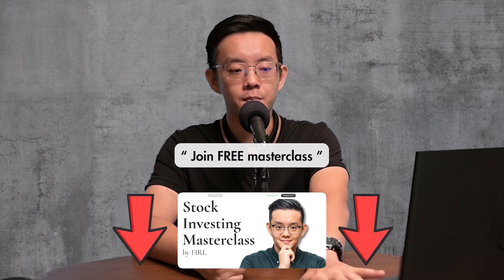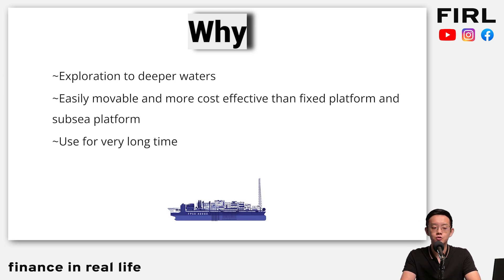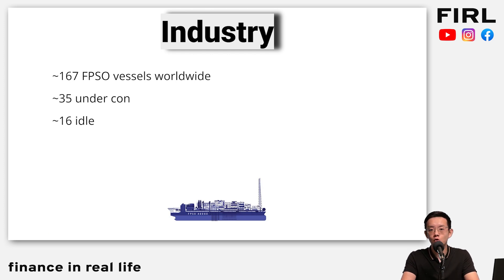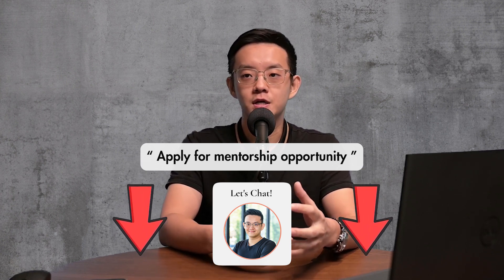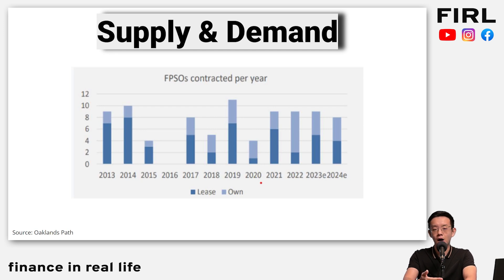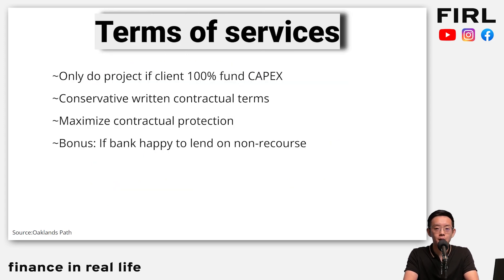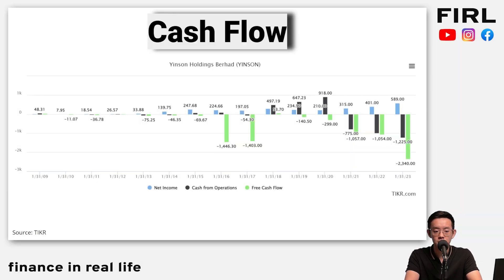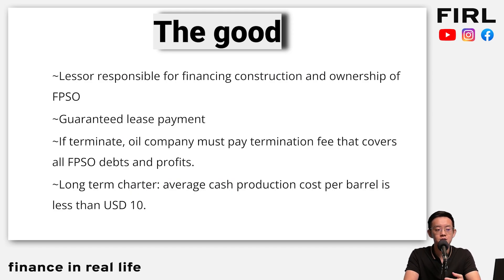Yinson Stock Analysis (Oil And Gas Investing Part 3)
In this video, we share our analysis of Yinson Holdings Berhad.

Timestamp
00:00 Intro
00:20 FPSO
04:57 Industry
07:17 Yinson
12:38 Good
13:48 Bad

Free Sample Of Our Program!

Open Trading Account With A Local Broker!

The information in this video is accurate as of the posting date. These are just the opinions of the FIRL Guys and do not in any way represent investment advice or stock recommendations, the content in this video is purely educational.

Information in the video might not be applicable to all investors as it does not take into account the financial circumstances, investment goals, and risk tolerance of any specific investors. Risk is inherent to all investing, including the permanent loss of capital. Past performance does not equal future results. We are not licensed by Malaysia's Securities Commission as financial/investment advisors. Please speak to a licensed financial advisor before making any financial decisions.

Individual(s) in the video DO NOT own shares in the aforementioned companies at the point of the video posting.